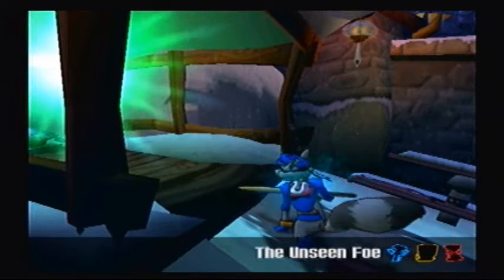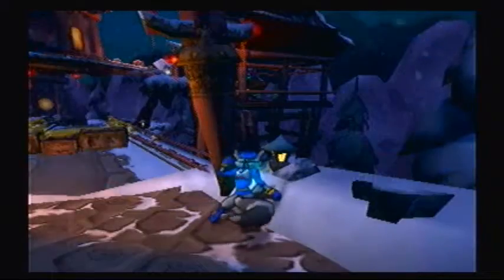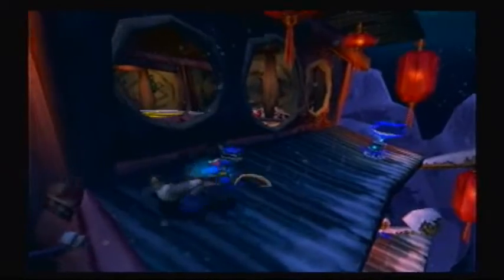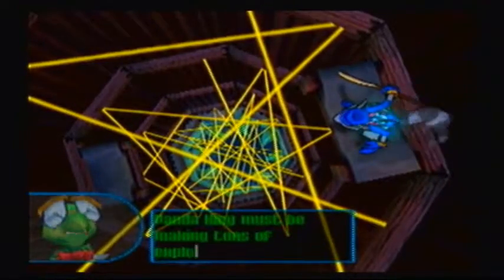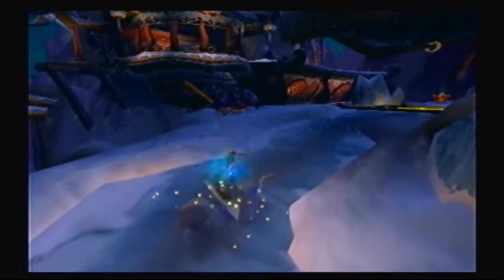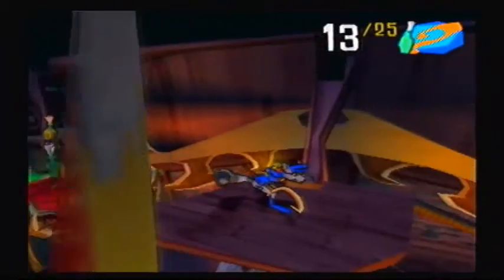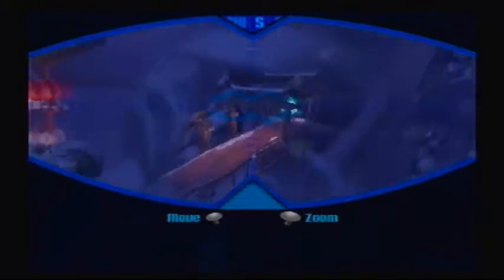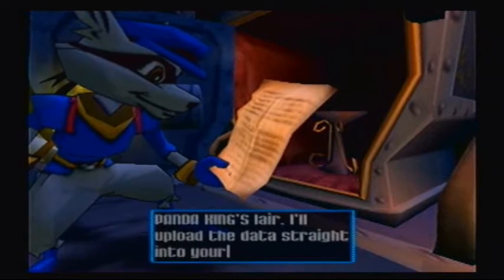Let's Play Sly Cooper and the Thievius Raccoonus #11 - Unseen Coon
So unseen, that you can't even be heard.  Game made by Sucker Punch Productions and published by Sony.